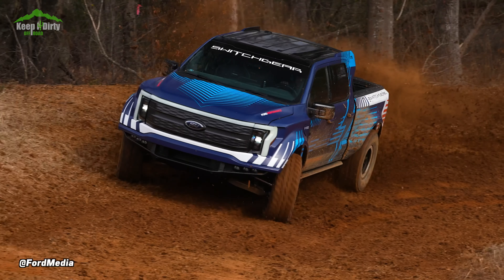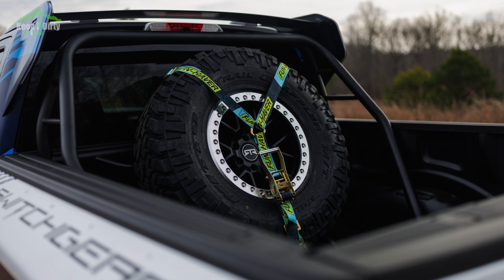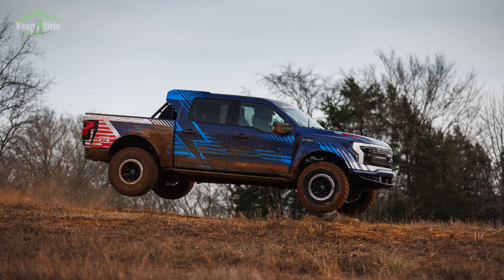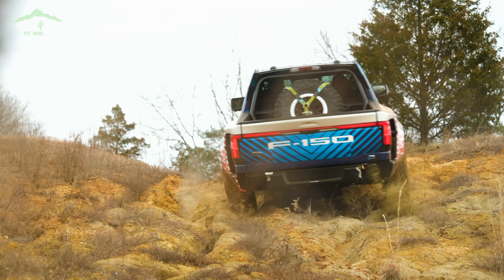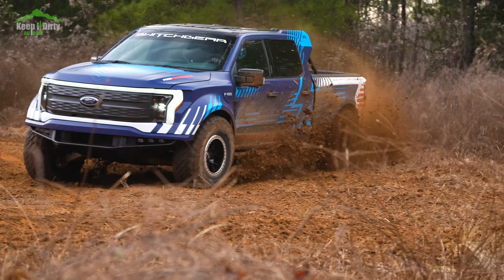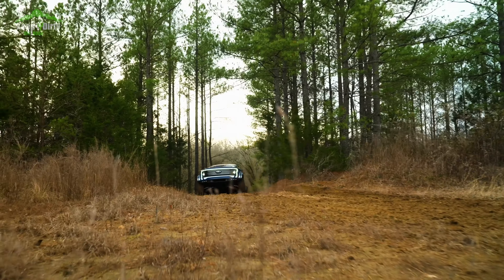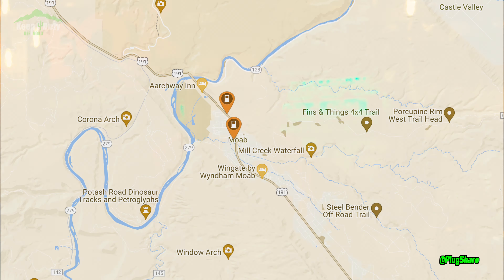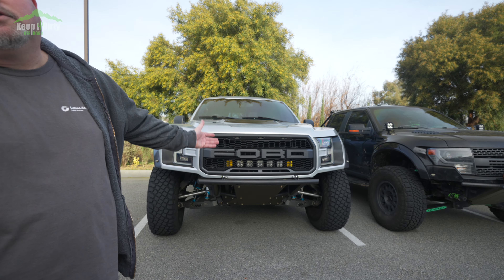Lighting SwitchGear - First EV Raptor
This week we take a look at what most raptors owners consider the worst thing ever. The new Lightning Switchgear demo vehicle. I dig it, check out the video for details why.